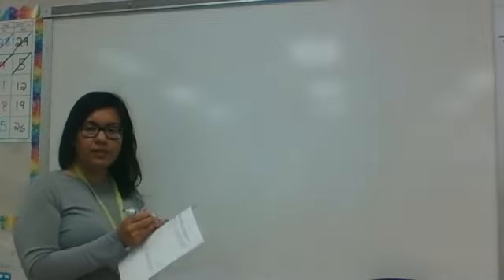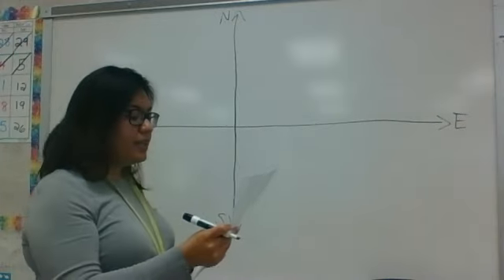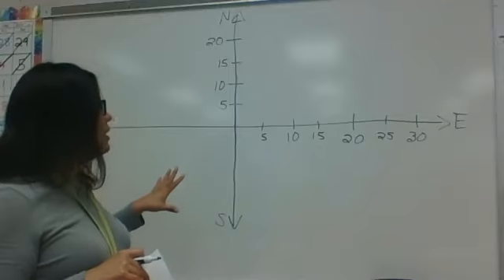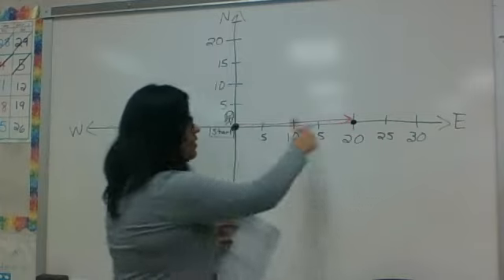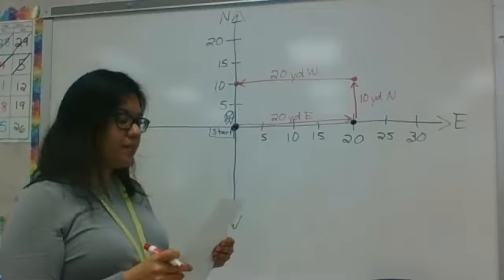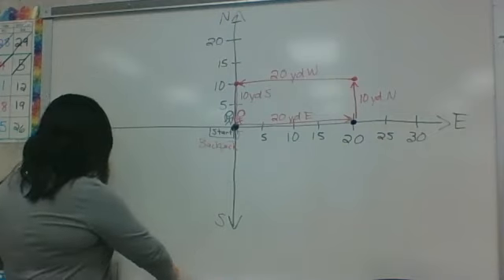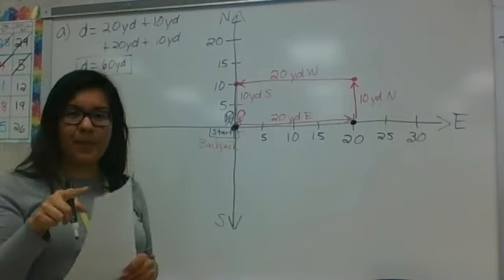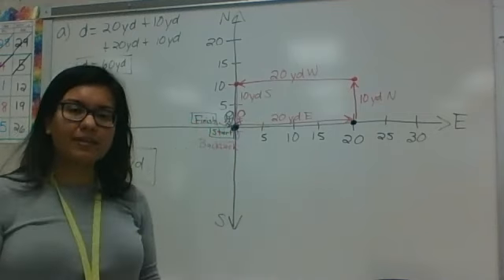How to Do Problem Sets in Physical Science - Part 2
In this video, Ms. Berlanga explains how to do problem sets in physical science.